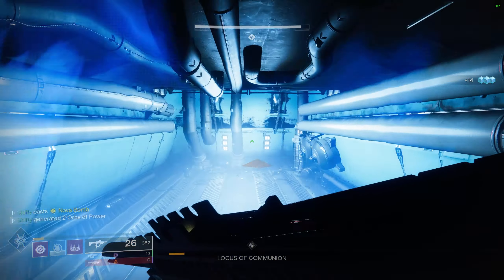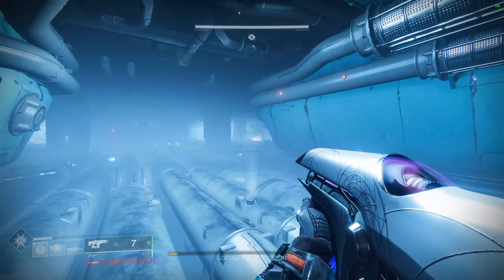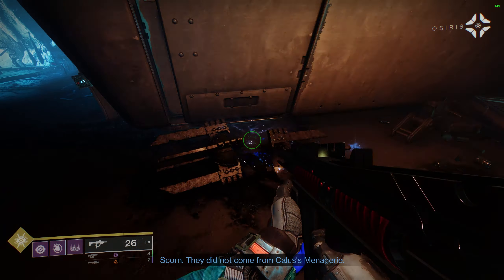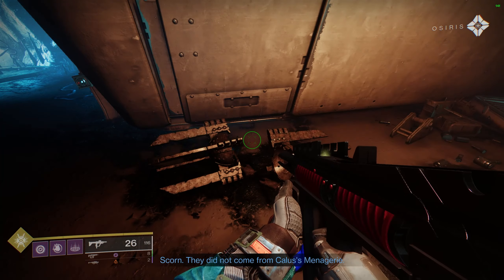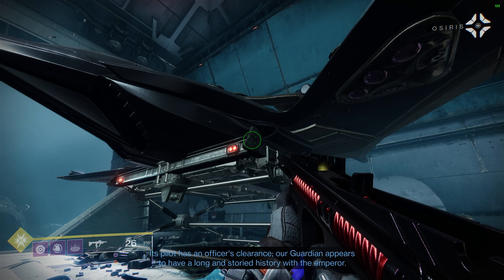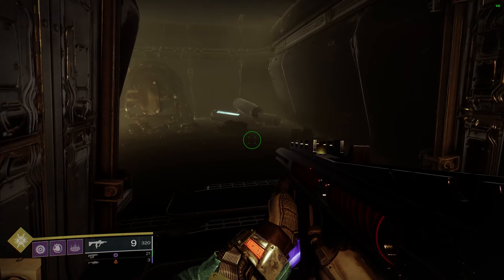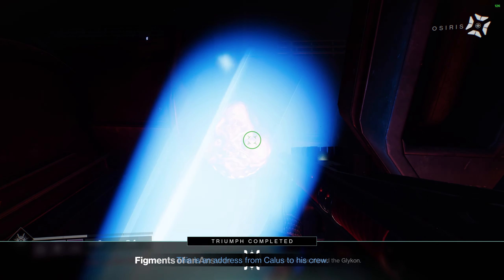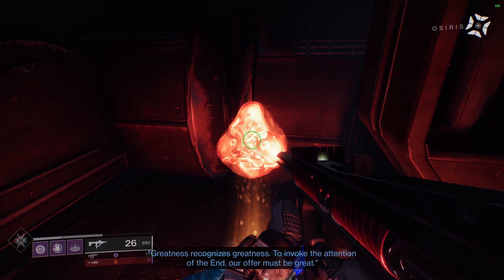Destiny 2: ALL 5 Secret PRESAGE Scannable Locations - Glykon Week 1! | Figment of an Answer Triumph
In this video I show all 5 secret Presage scannable locations for week one. Finding all of these will award you the Figment of an Answer triumph. This is part of many secrets of the Glykon with more hidden scannable items and chests yet to come. Presage Scannable Guide / Figment of an Answer Guide / Glykon Secrets
If you plan to buy anything on Amazon, consider supporting my channel with this
Want Destiny 2 Merch?